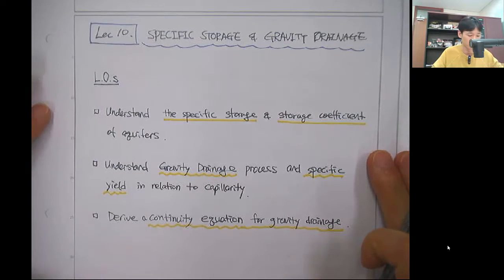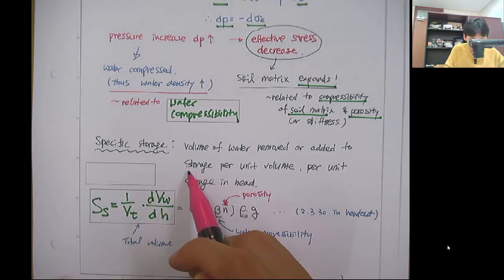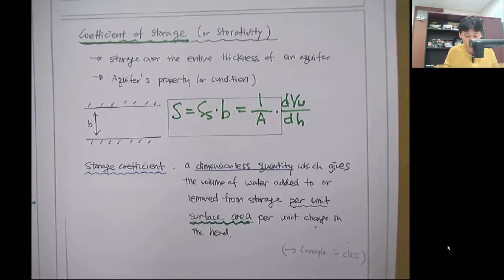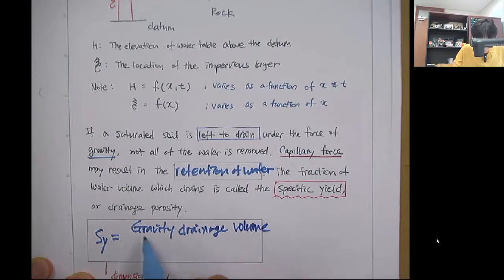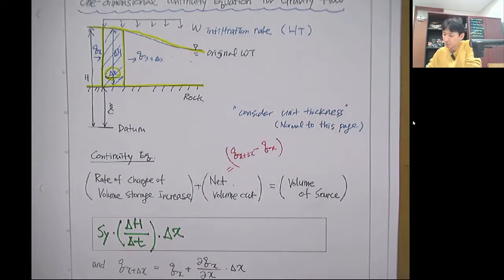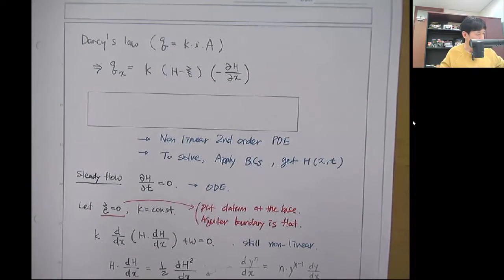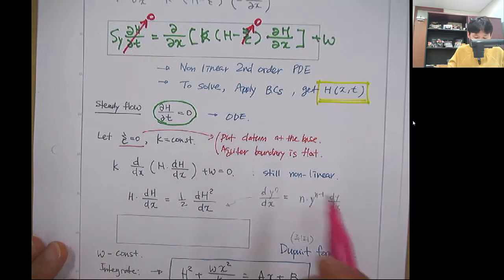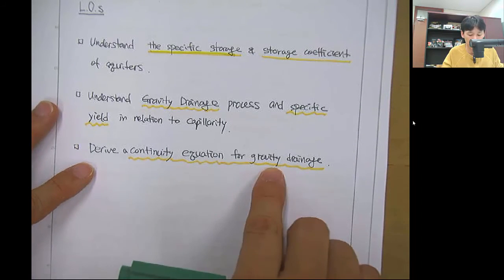CE437_Lec10_Specific Storage&Gravity Drainage